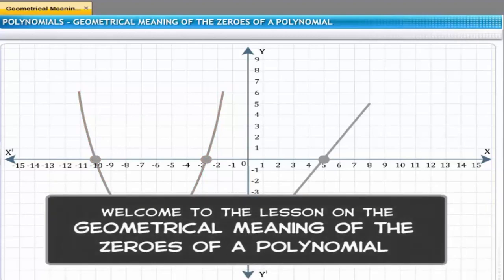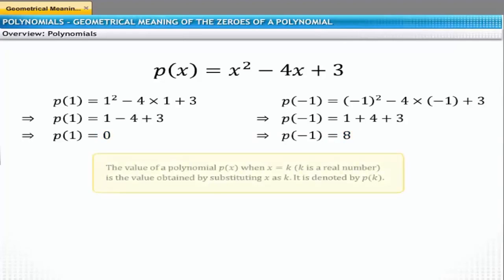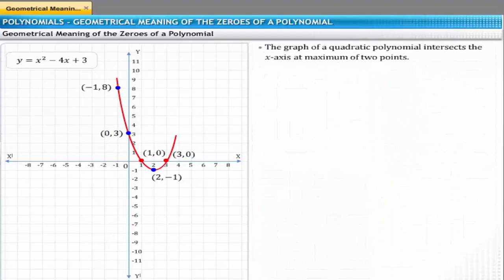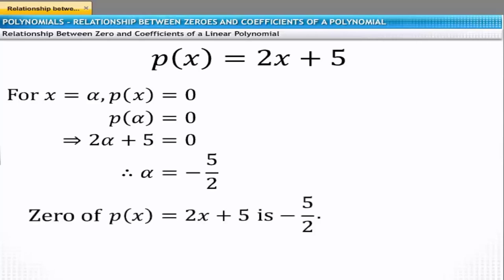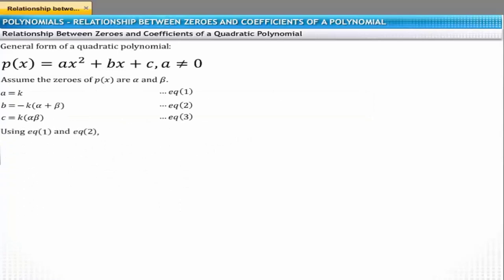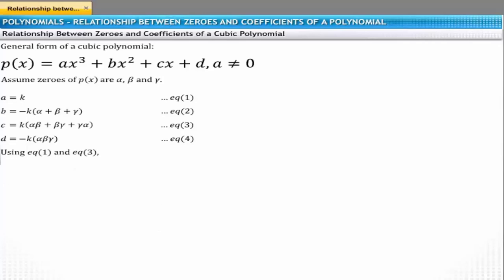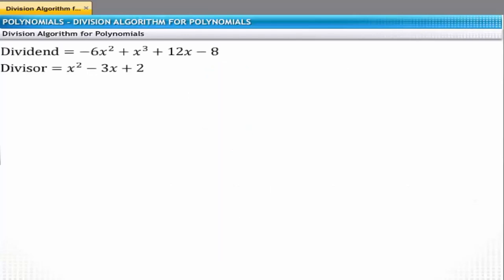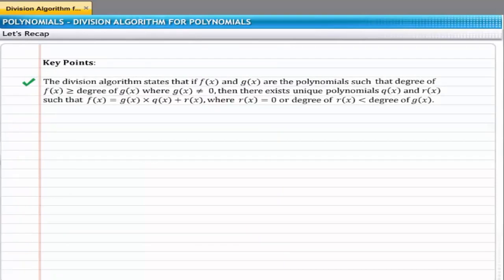CBSE Class 10 Math Full Chapter 2 👉 Polynomials👉 animated video By Knowledge Spark Academy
In this video you will learn about polynomial and its basic terminology you will also be able to identify the zeros of a polynomial by plotting it on a graph.